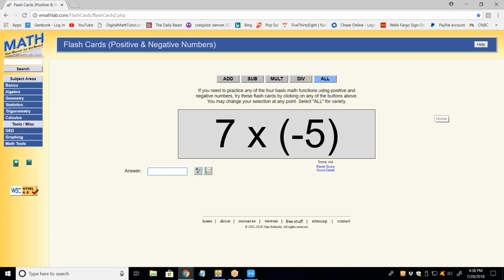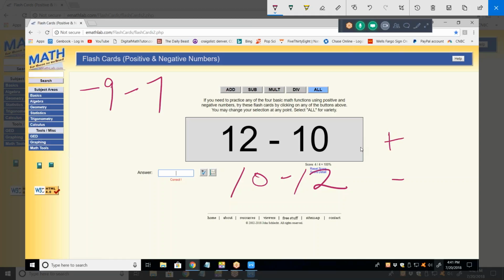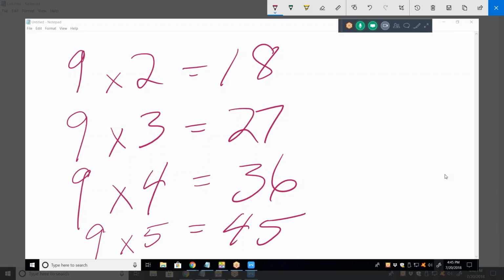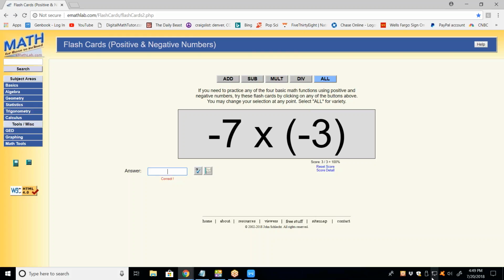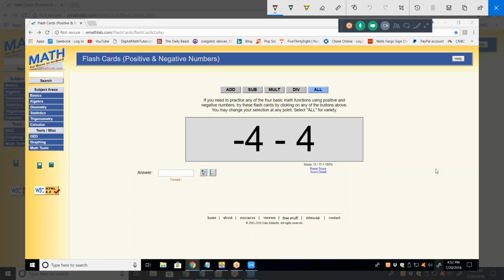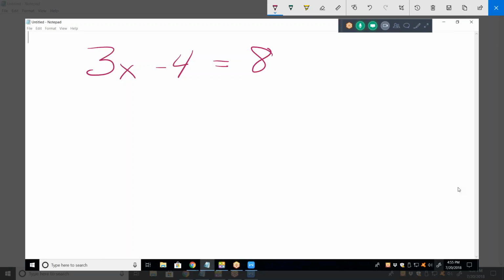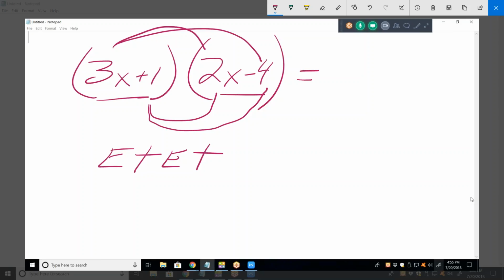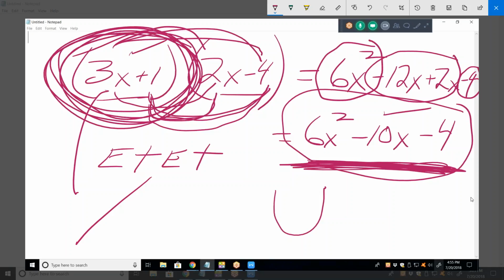Online Algebra tutoring, KW072018